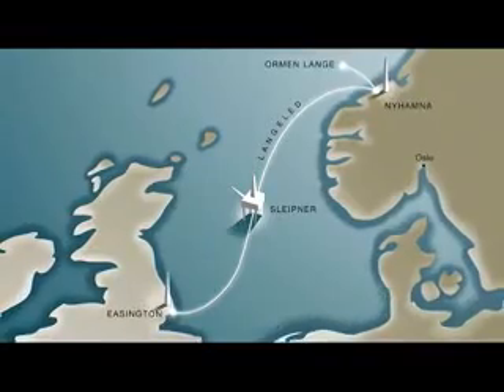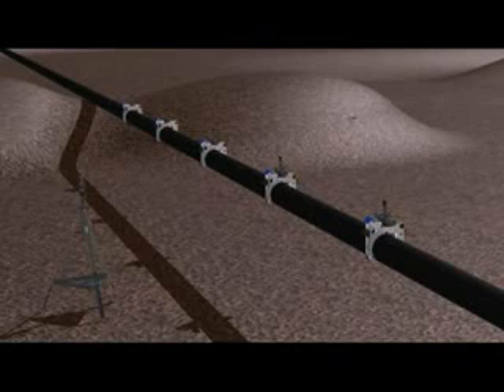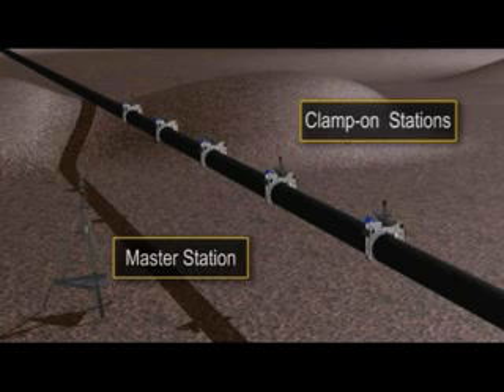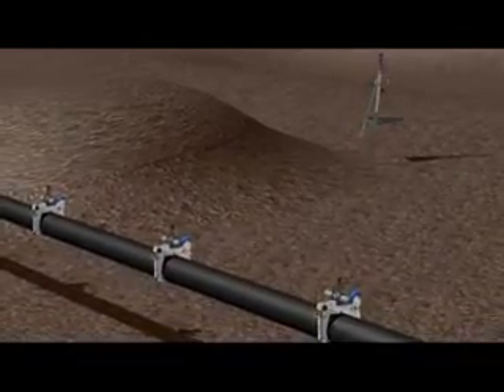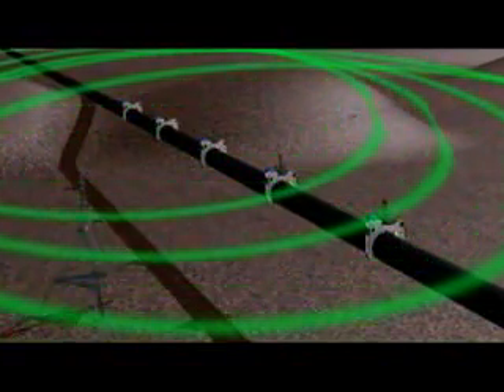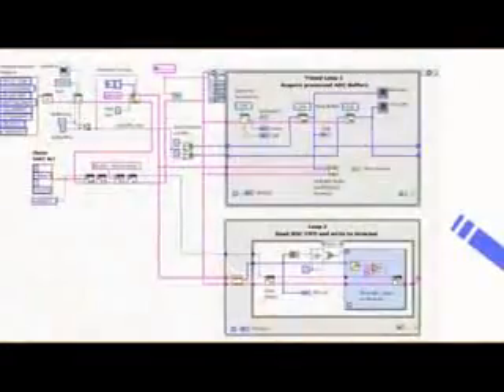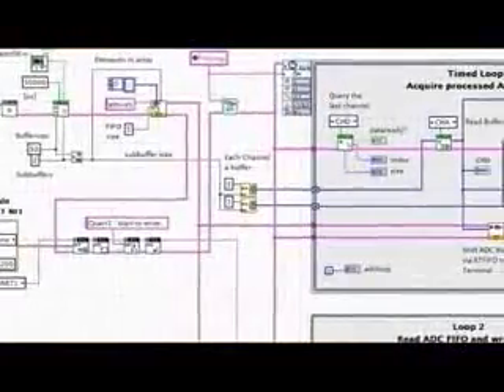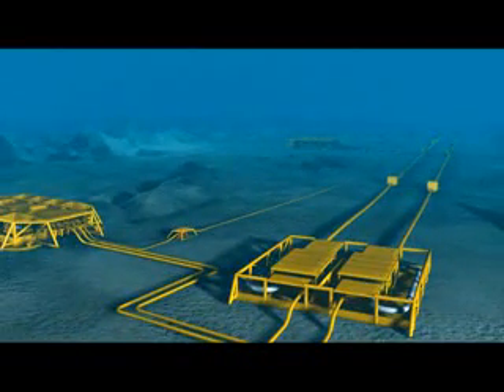Pipeline Construction Animation 3D Video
Pipeline Construction Animation Movoe